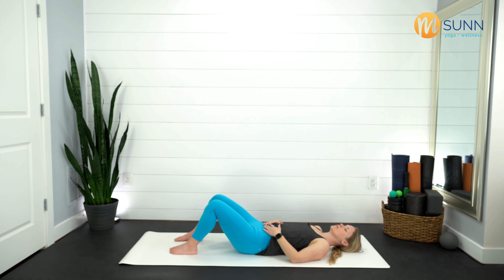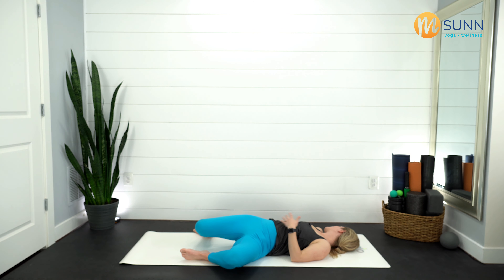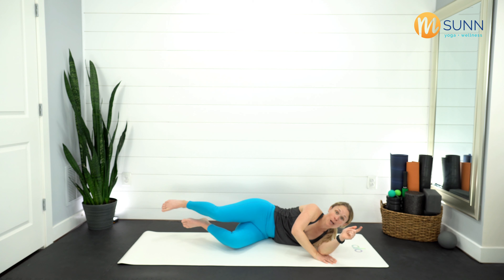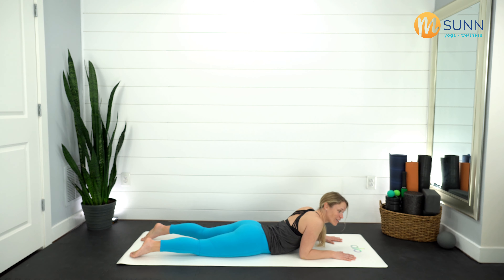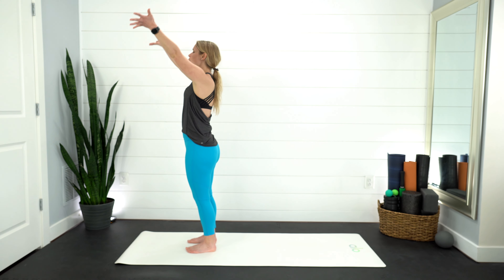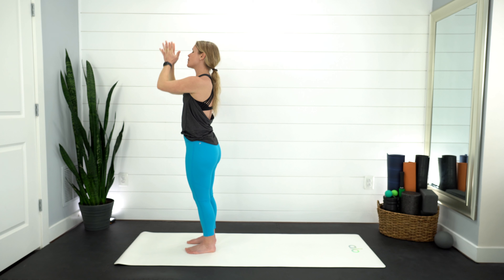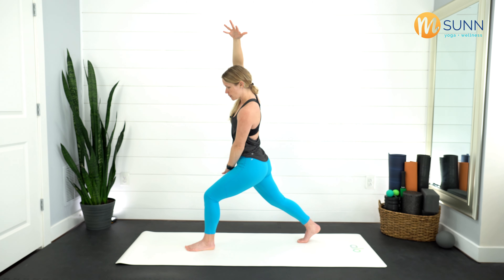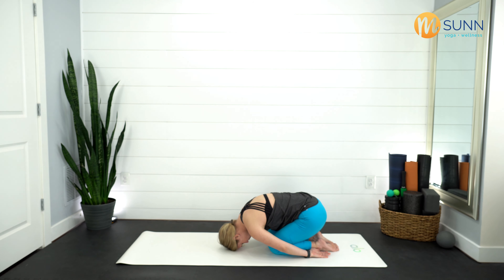YOGA FOR BEGINNERS | Full Body Stretch & Core Strengthening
New to yoga  and not sure where to start? Get started with this yoga for beginners class where we will be doing a full body stretch & core strengthening. In this session we focus on breathing, stress relief, and working on poses and moves for strengthening the back.  Lots of modifications offered for all.

Happy Flowing Yogi!

Namaste.

Happy Beginnings!